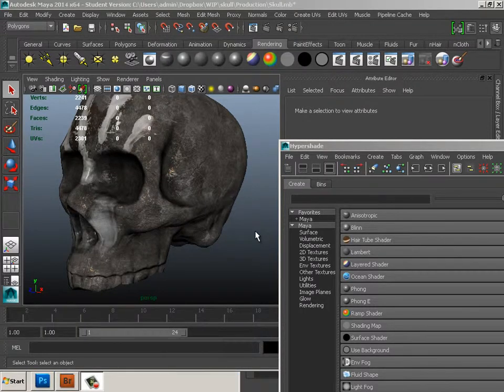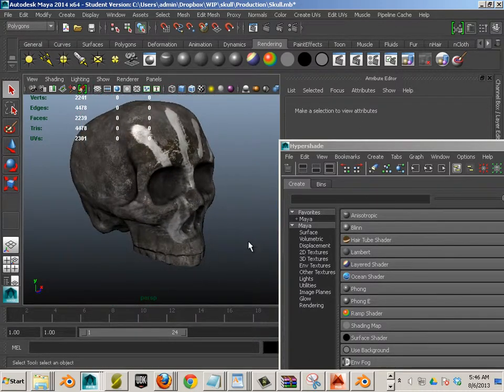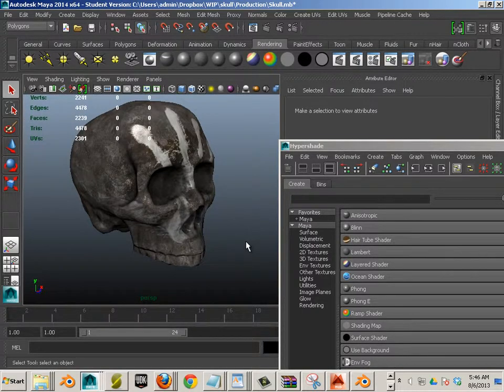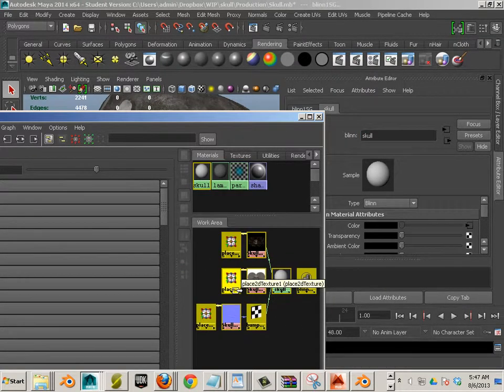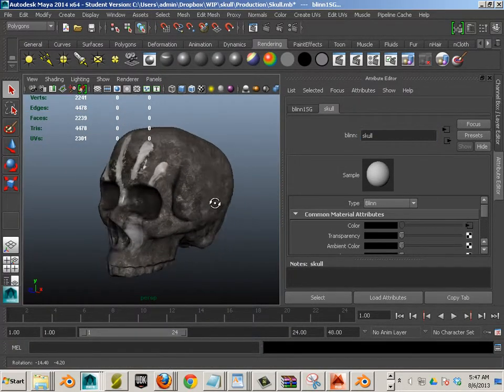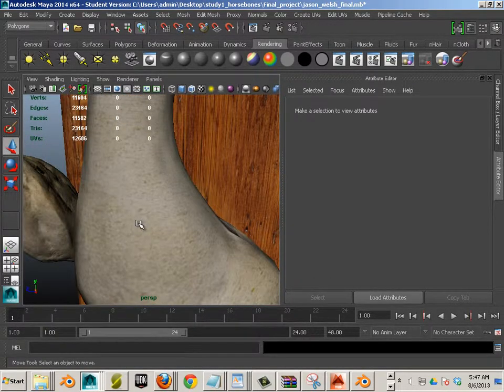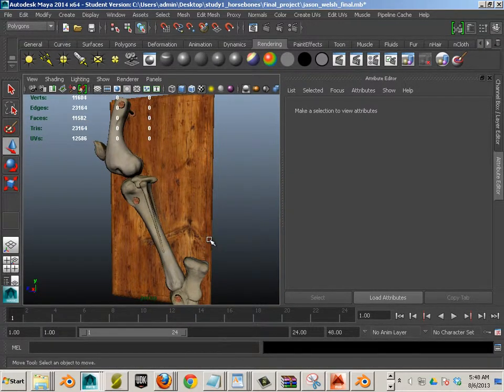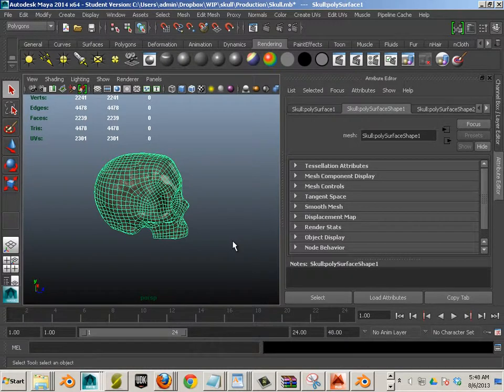0418 Mudbox 2014 Assignment)